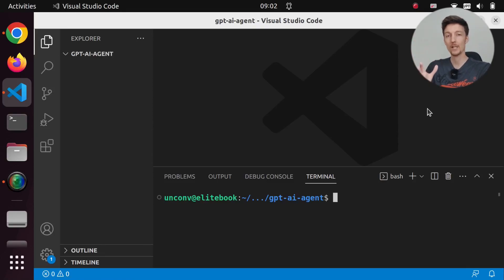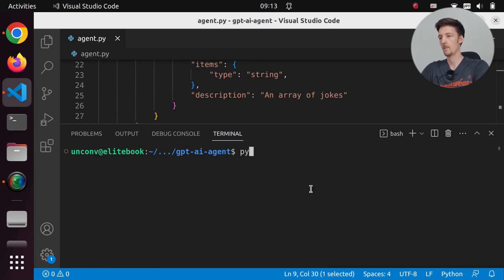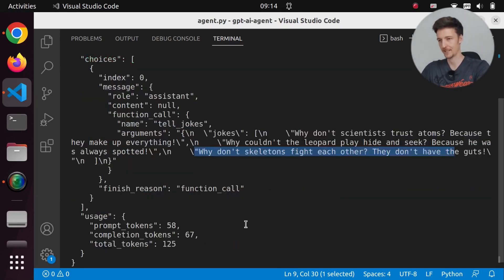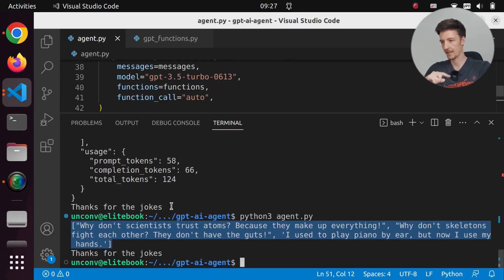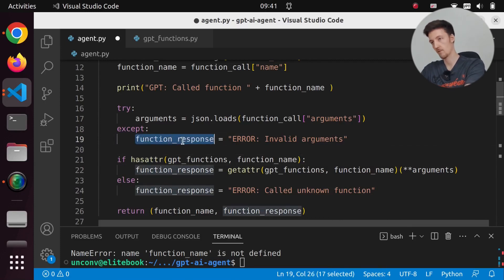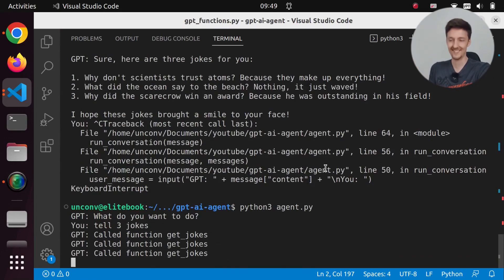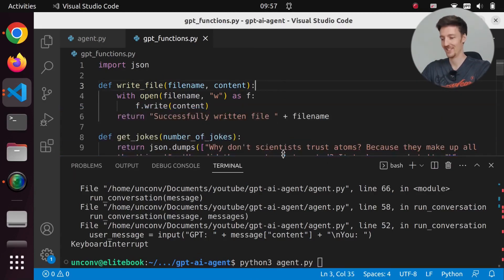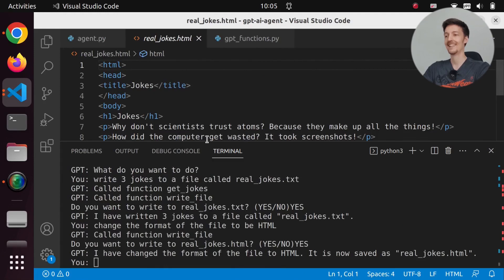Autonomous AI Agent in Python from Scratch (ChatGPT Function Calling)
In today's video I create a simple AI Agent that can write to files (and therefore create multi-file code projects) in Python using the new ChatGPT Function Calling API

00:00 Intro
00:43 Start coding
01:17 Setting OpenAI API-key
02:25 Sending a message to ChatGPT
03:43 Getting response from ChatGPT
04:11 Defining messages
04:39 Defining functions
06:41 First test
07:24 Parsing function call arguments
12:18 Second test
13:18 How function calling works
14:12 Implementing chat
20:53 Testing chat
22:47 Reversing the example
25:05 Debugging
25:47 Testing "tell 3 jokes"
27:16 Letting it write to files
30:38 Adding a system message
32:02 Calling sequential functions
34:14 Creating a web app with it
36:29 Outro